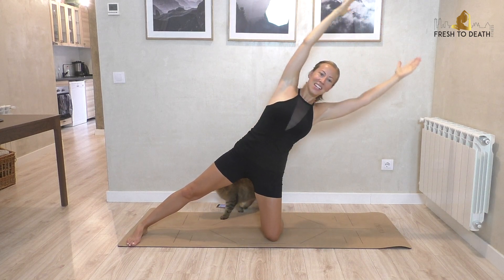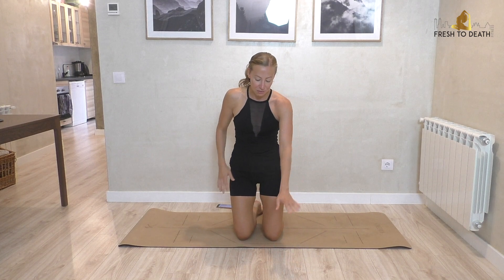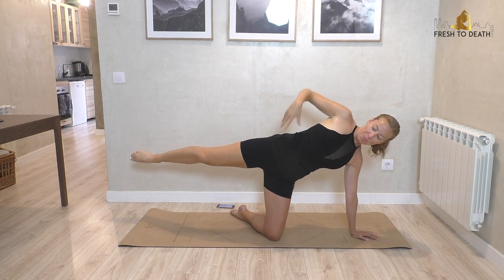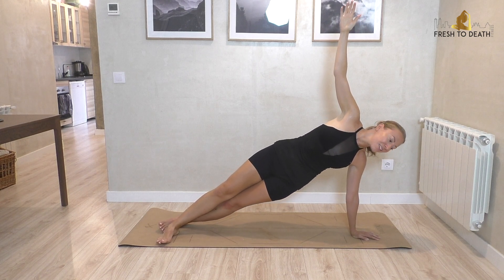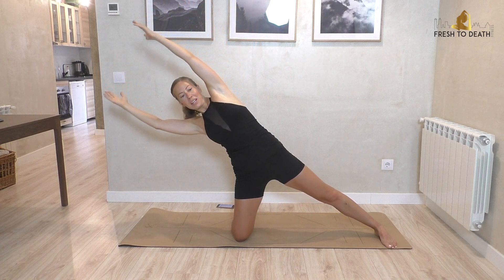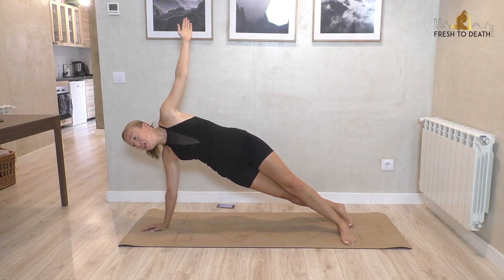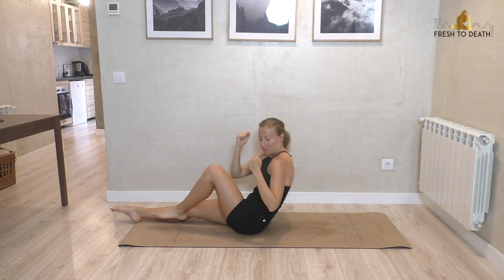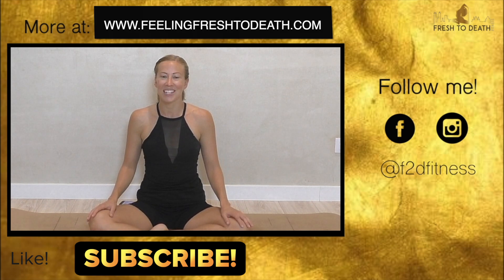20-Minute Mat Abs & Obliques Workout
Get a super strong midsection with this routine designed to tighten and tone.

For song challenges, simple workouts, nutrition, and lifestyle content, follow on Instagram @f2dfitness.

For information about personal training (in-person in Madrid, as well as virtual), check out

For real-time feedback on this workout, check out